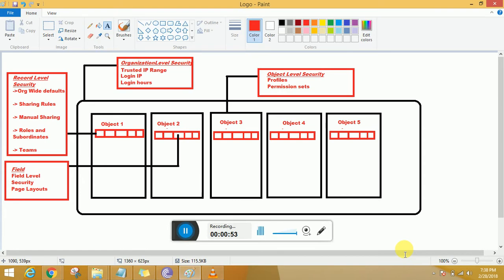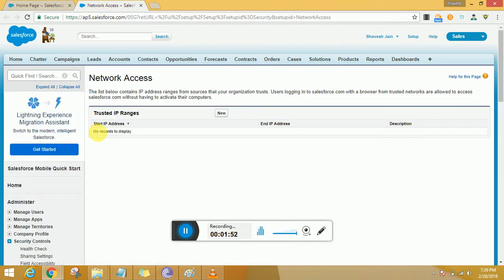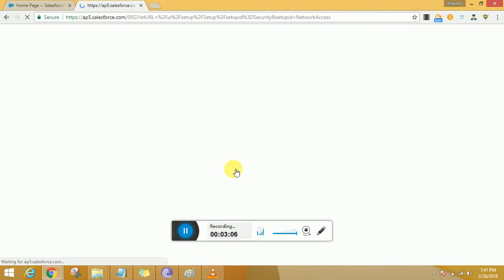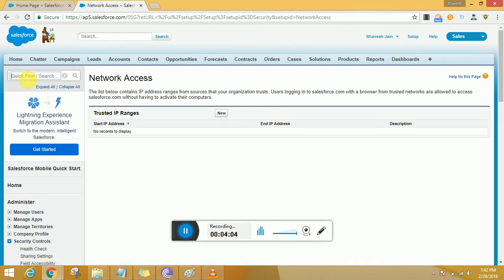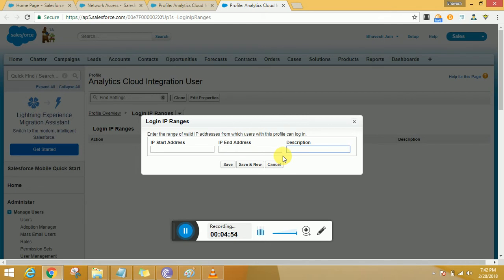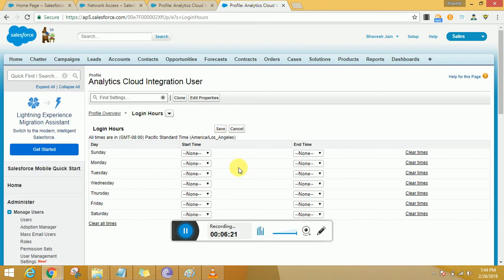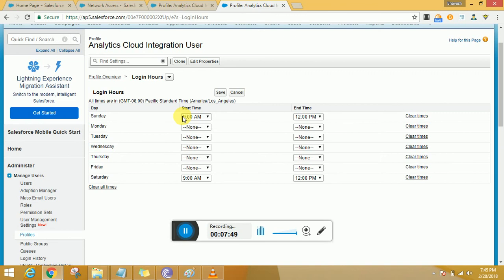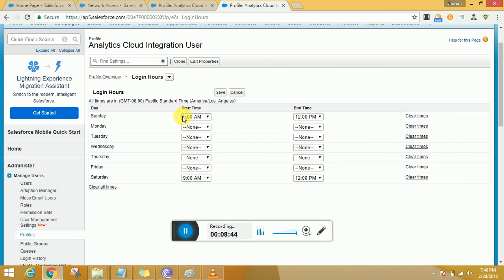Salesforce Organization level Security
Extremely important video on demonstrating how the first line of security works in Salesforce to allow or not allow users entering Salesforce